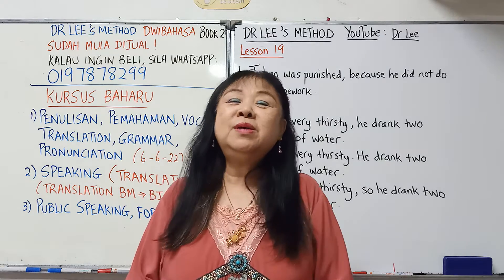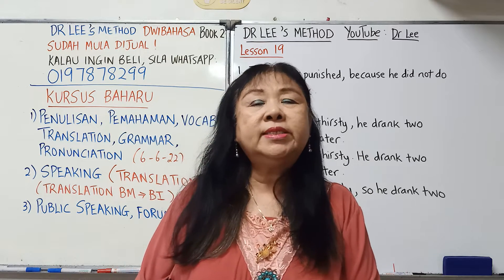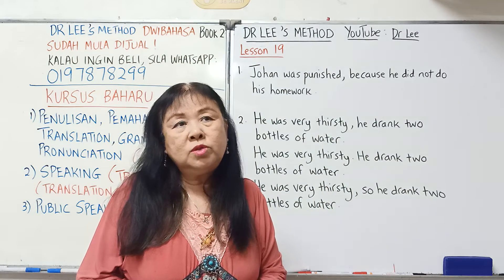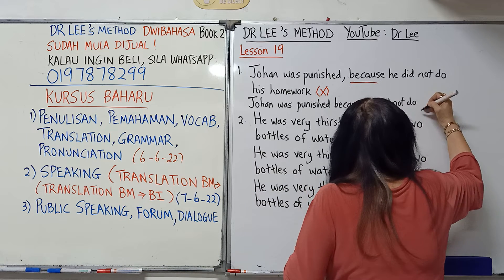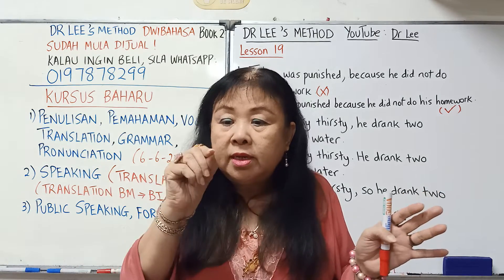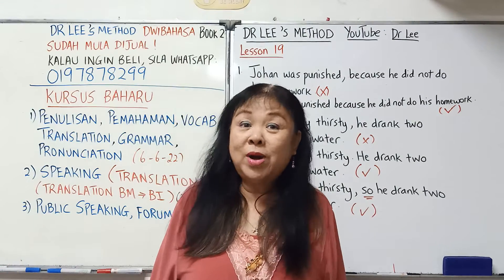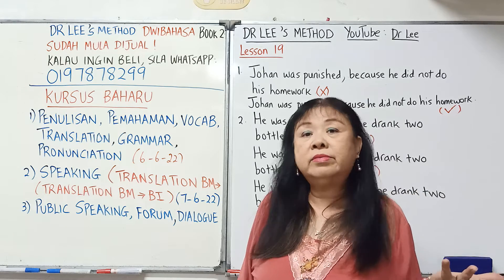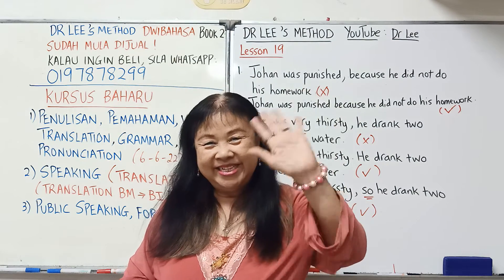英语强化课程 (19) DR LEE'S METHOD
Interested to buy my book? Dr Lee's Method Grammar Level 1 RM32.00 per book.
Level 2 is for sale now !! Price: RM35.50